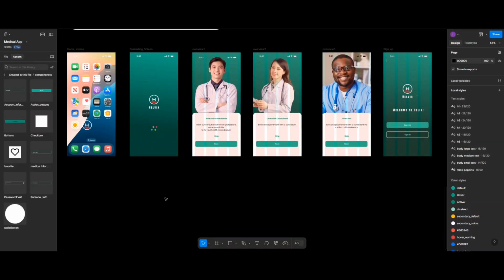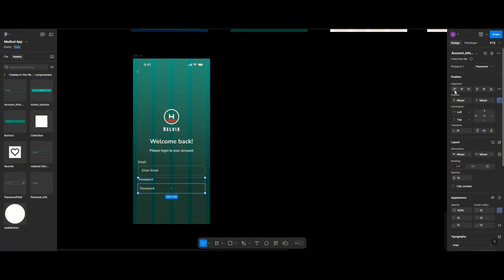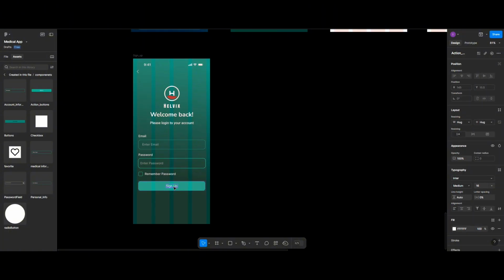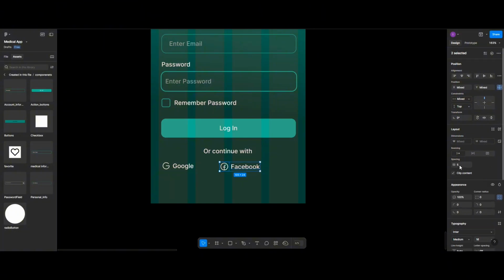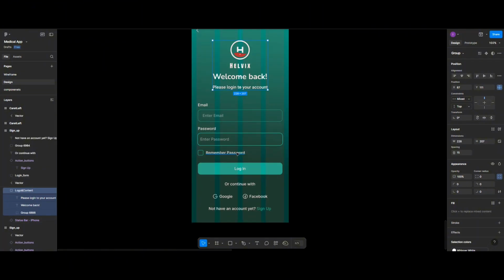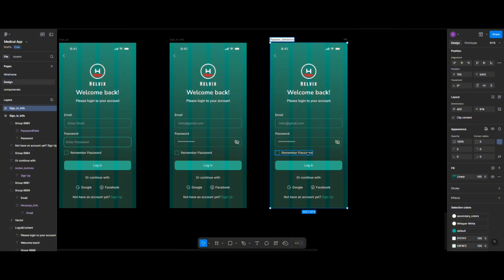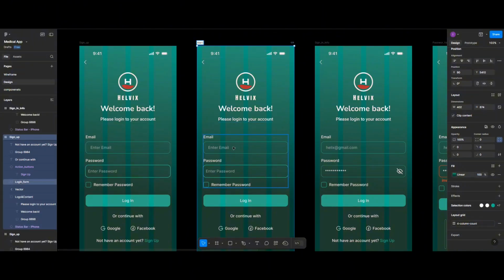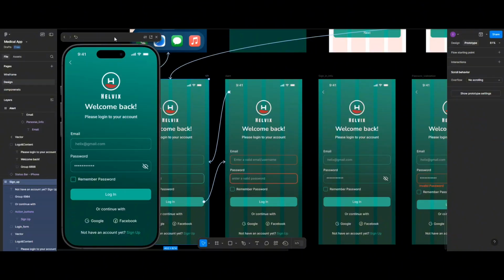16: Learn How to Design Log-in Screens in Figma| UI/UX Design Tutorial 2025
In this video, you'll learn how to design clean and modern log-in screens using Figma — whether you're a beginner or looking to sharpen your UI/UX skills! We’ll walk through the process of creating a user-friendly and visually appealing login interface from scratch, including:

✅ Setting up your Figma workspace
✅ Choosing the right layout and design principles
✅ Using typography and color effectively
✅ Adding input fields, buttons, and icons
✅ Creating responsive mobile and desktop versions